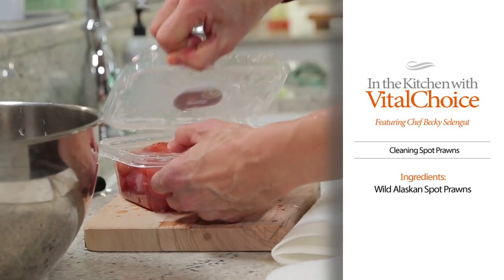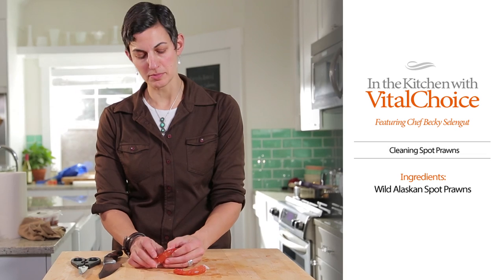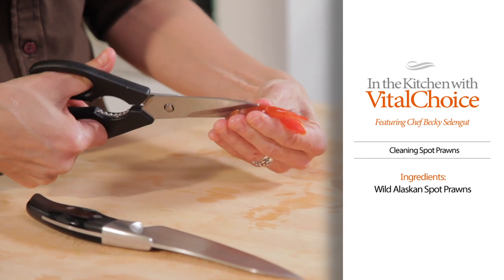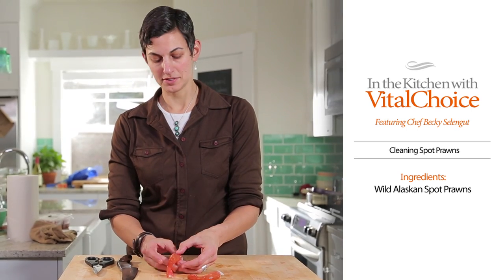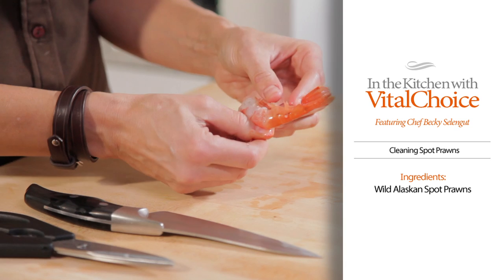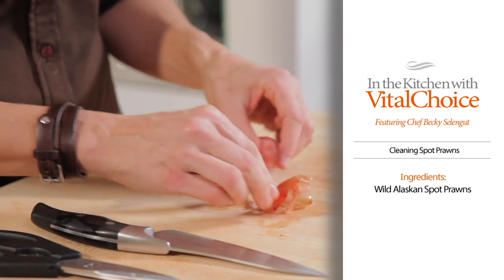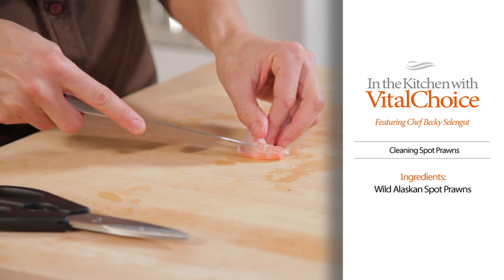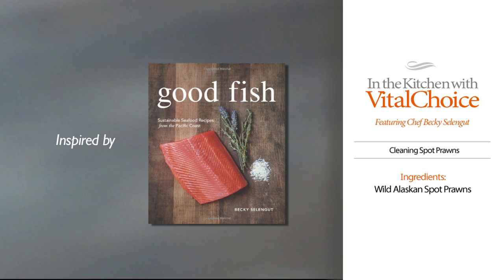Cleaning Spot Prawns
Chef Becky Selengut demystifies the process of cleaning spot prawns, demonstrating how to de-vein and shell these delicacies for cooking.